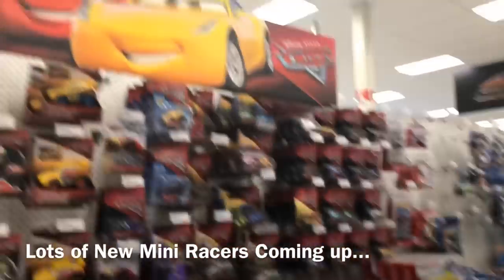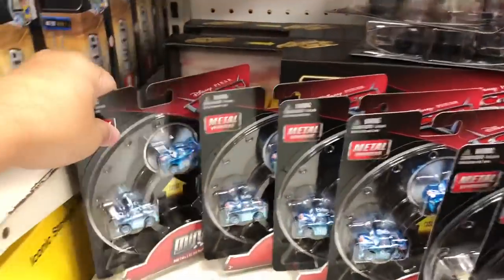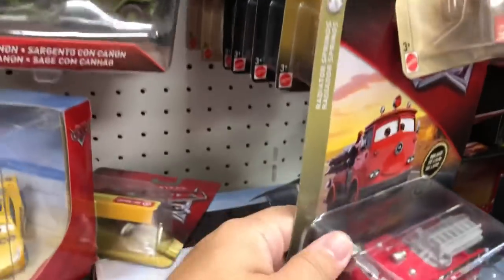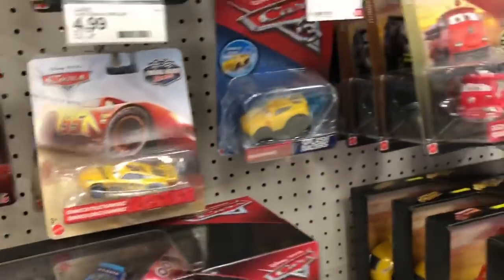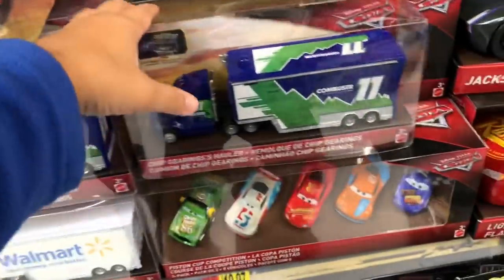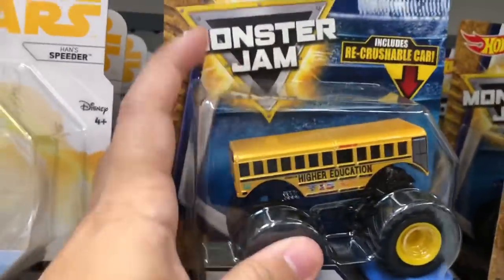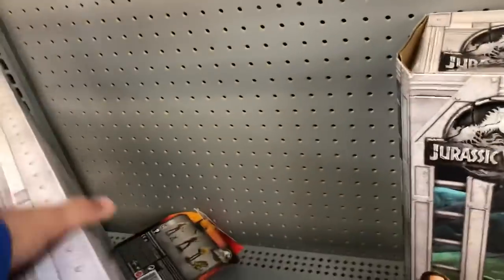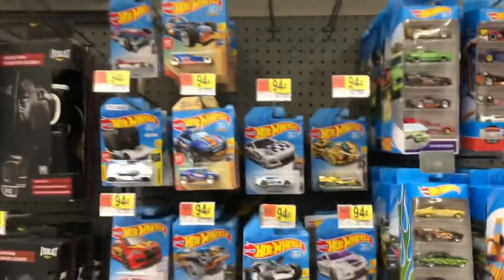Disney Cars Toy Hunt - BIGGEST TOY HAUL of NEW Mini Racers - New Jurassic World Fallen Kingdom Toys